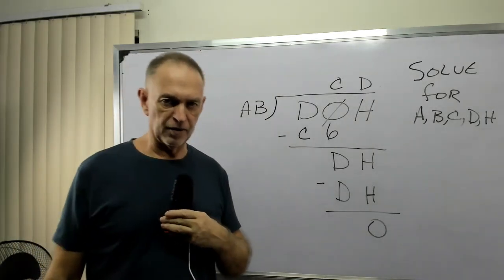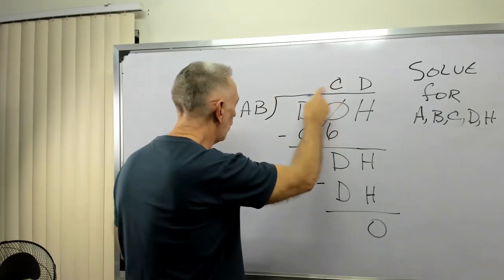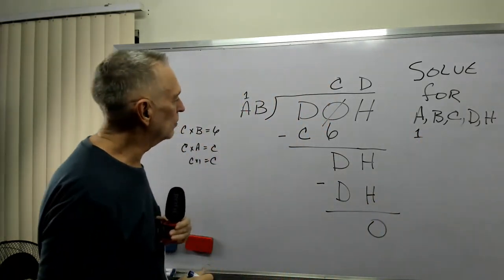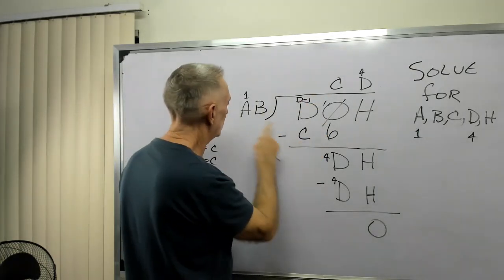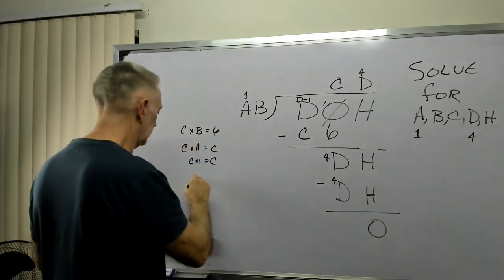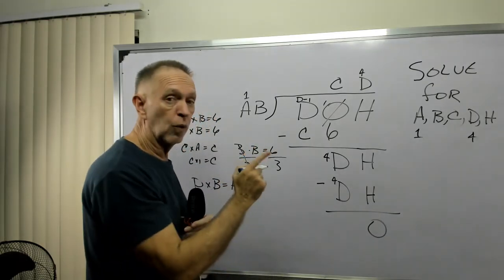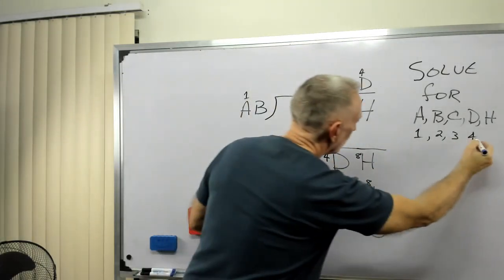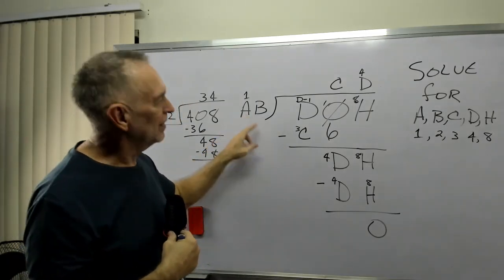4-6th Grade DOH / AB = CD. Can you solve for A, B, C, D, and H?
Another multi-step problem to expand the students overview of division and multiplication